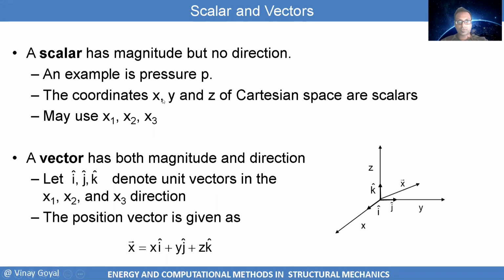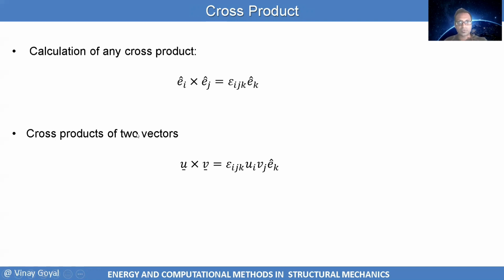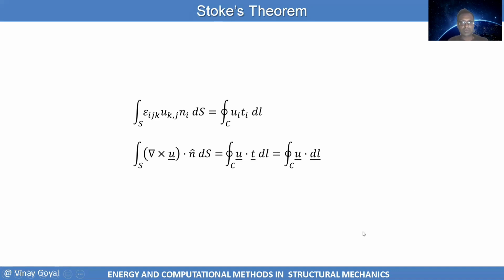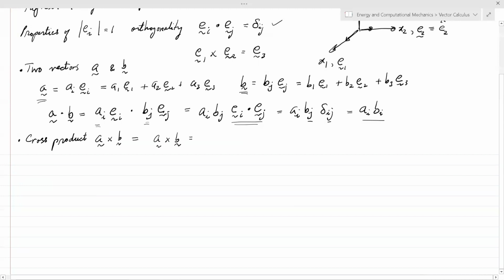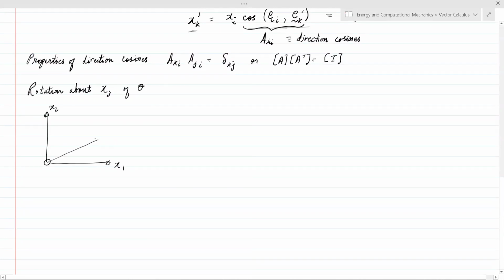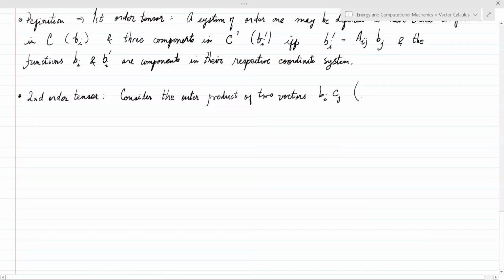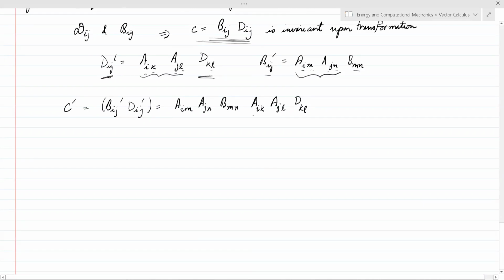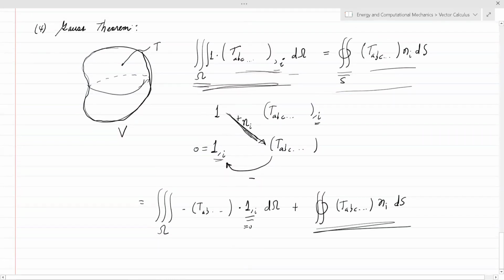3. Energy Methods and Computational Mechanics - Lecture 3 Tensor Calculus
In the lecture we will go through the concepts of tensor calculus.